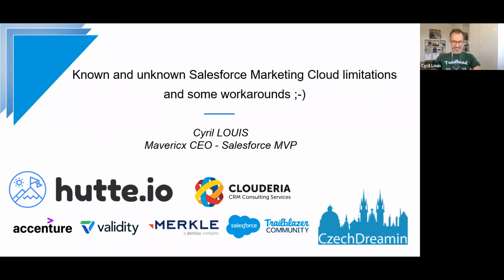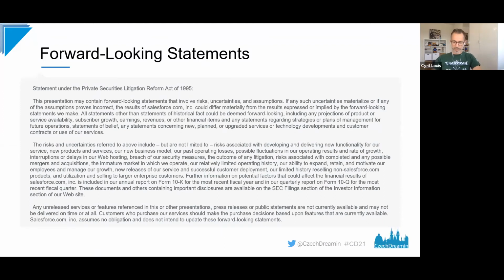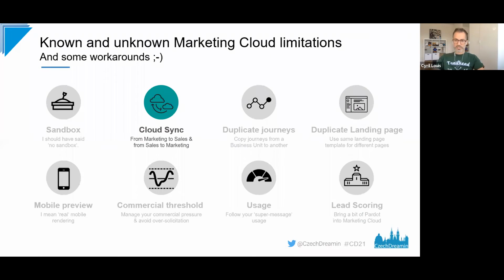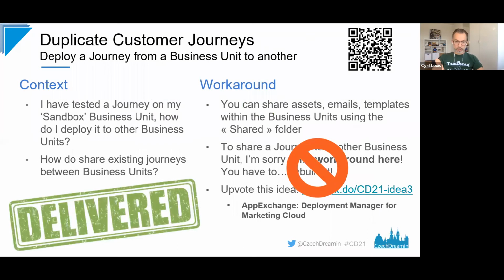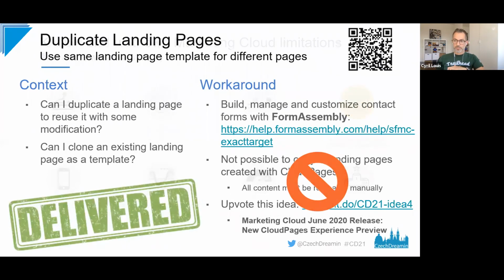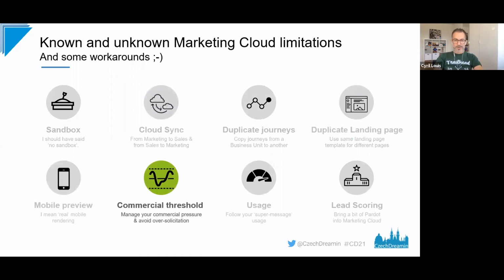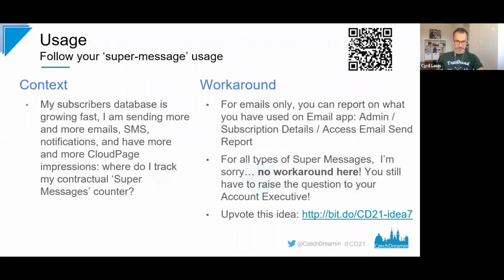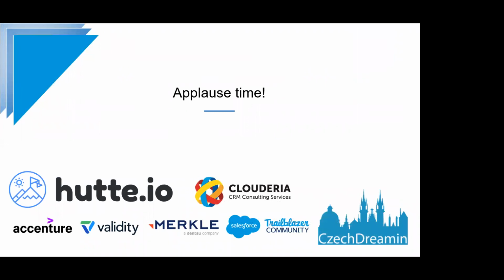Known and unknown Salesforce Marketing Cloud limitations… and some workarounds ;-), Cyril Louis